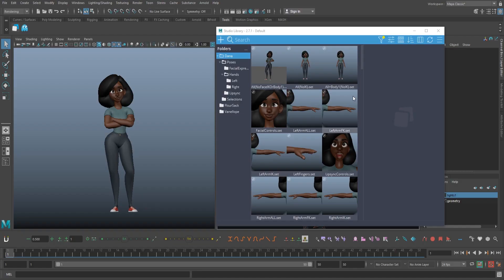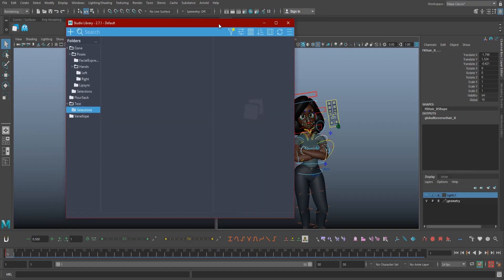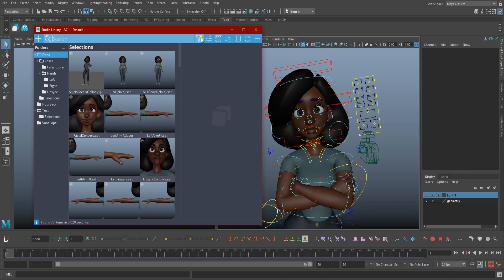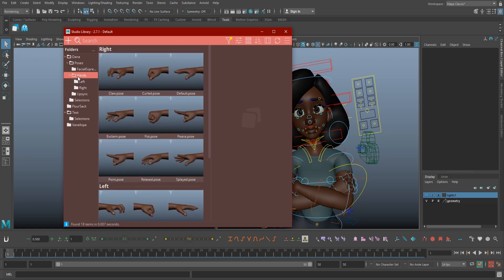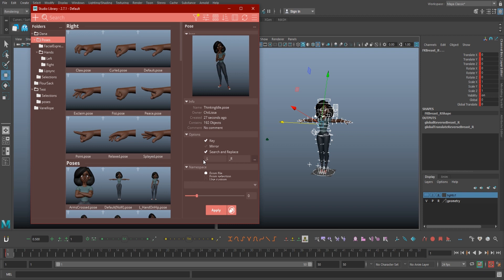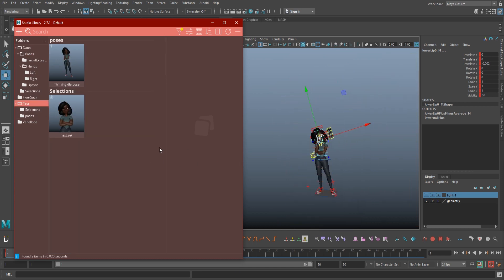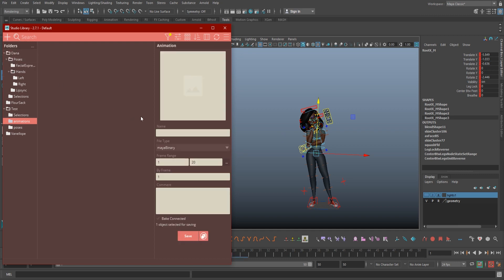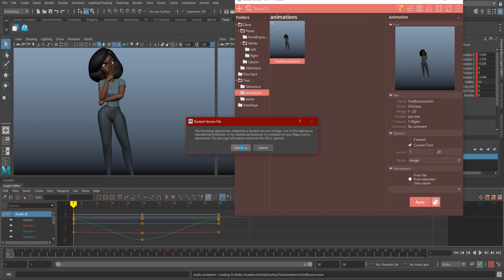HOW TO USE STUDIO LIBRARY [MAYA PLUGIN] - Maya Tutorial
Maya is a beautiful (and frustrating) world where you can literally do anything you put your mind to. Today, I'm going to teach you how to use the Studio Library plug-in!

The rig used in this tutorial is Dana,
--*I do not give private lessons*--

My name is Skitty, and I want to help you (and get your feedback!) in 3D animation. Currently, I have 4.5 years of experience working in children's animated TV shows such as Inspector Gadget, Little People, and Jim Henson's Doozers.